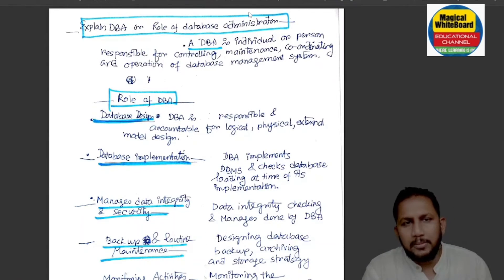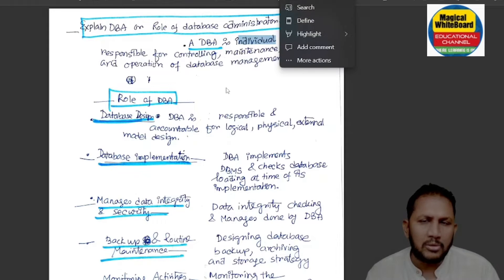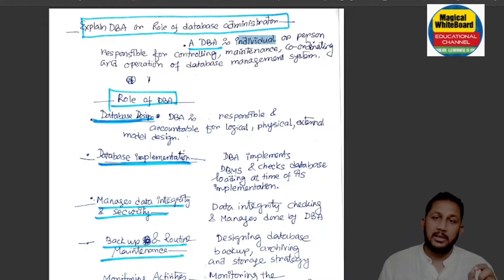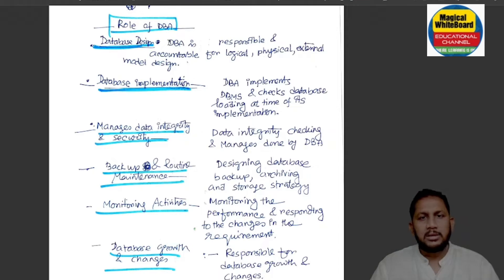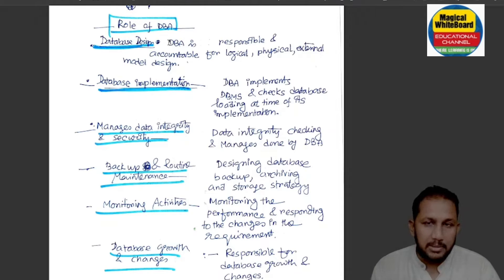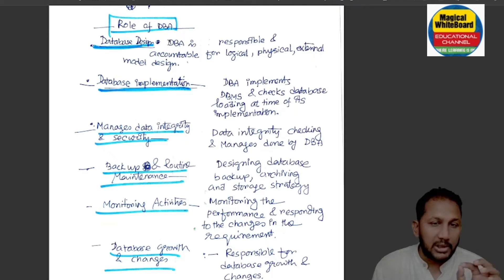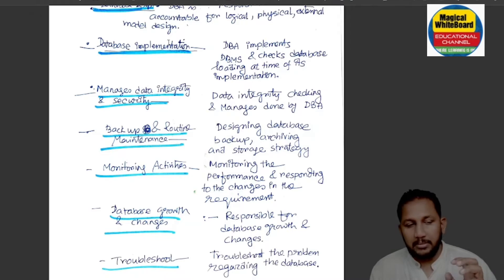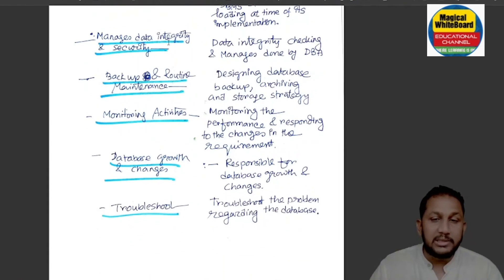Functions of DBA in DBMS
Roles of DBA

year solver
diplomacst4th sem
previous year solver

cst diploma questions and solutions
btech dbms questions and solutions
mca dbms questions and solutions
makaut questions paper solutions